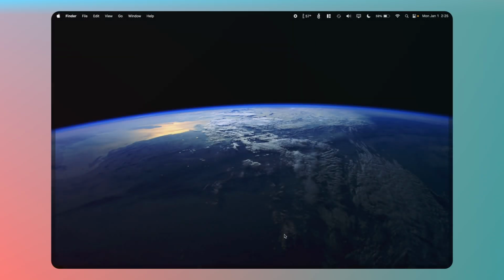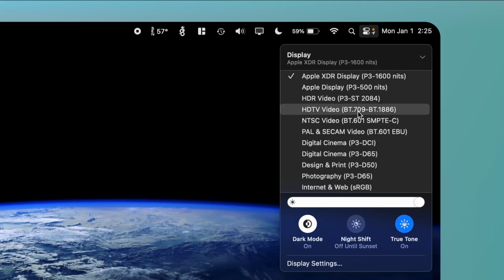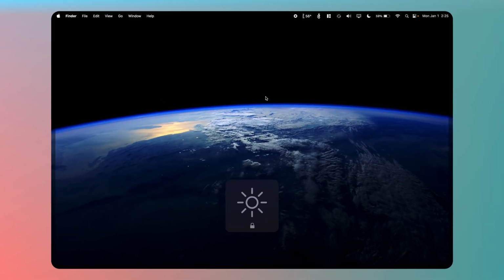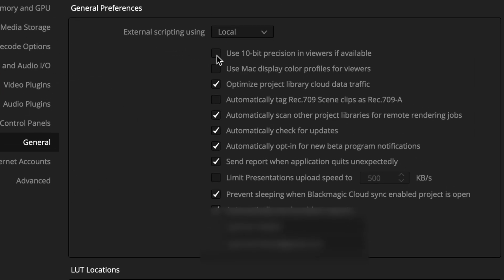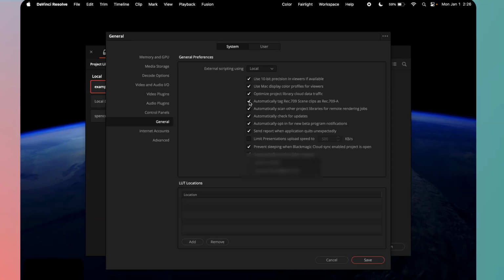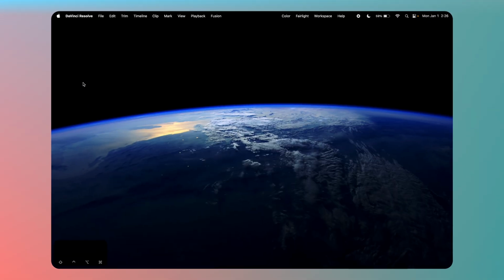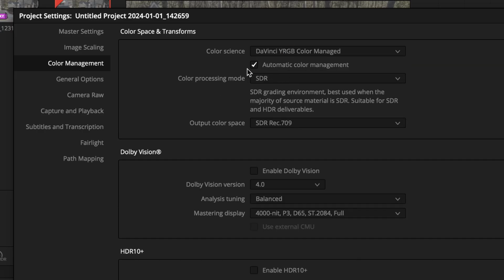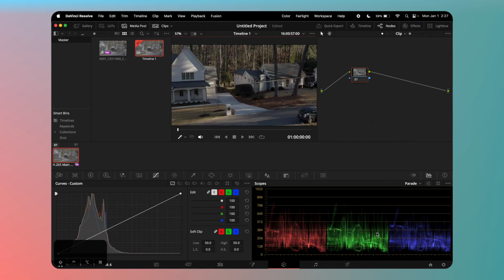REC 709 Color Managed Grading on XDR Macbook Pro in DaVinci Resolve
Welcome to our detailed guide on setting up a Rec 709 grading environment on your M1 or newer MacBook Pro. This tutorial is perfect for video editors and colorists looking to accurately grade their projects using the Rec 709 standard. We'll walk you through each step from adjusting your MacBook's display settings to configuring DaVinci Resolve for optimal color grading.

 TIMESTAMPS:
00:00 - Introduction
00:08 - Selecting HDTV Video/Rec 709 in Reference Mode
00:33 - Adjusting Resolve Preferences for Rec 709
01:18 - Project Settings in Resolve for Color Management